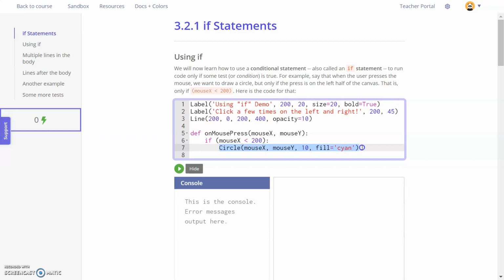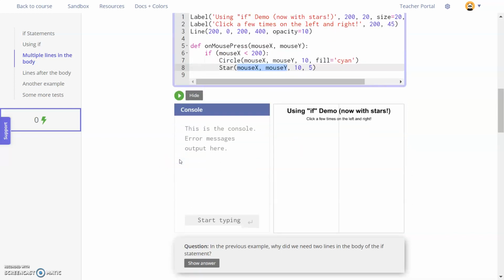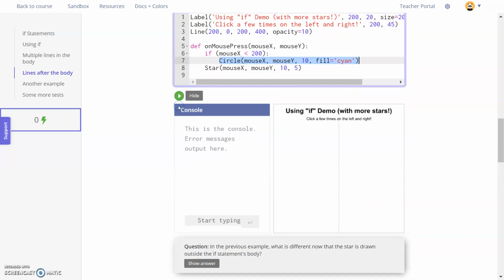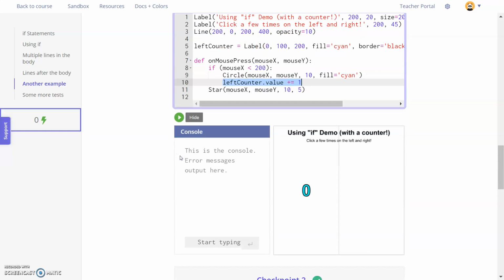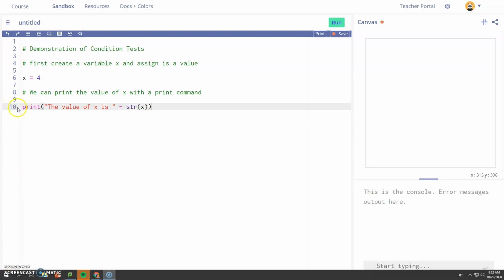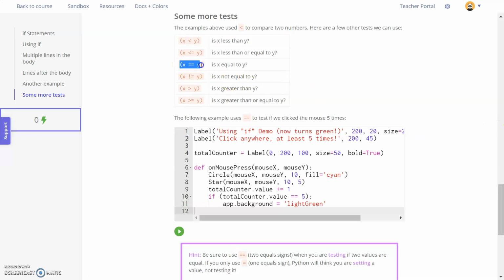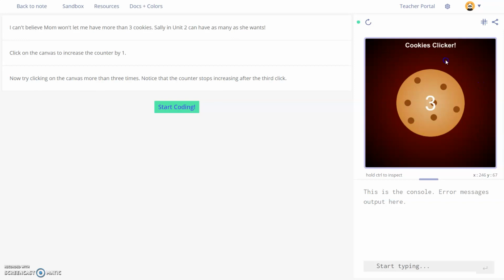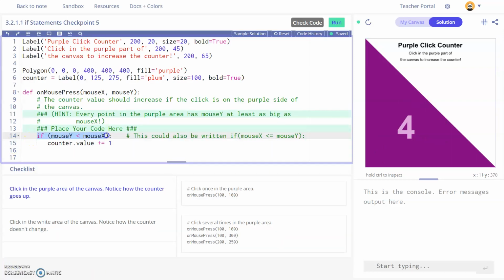Tutorial 3.2 Checkpoints